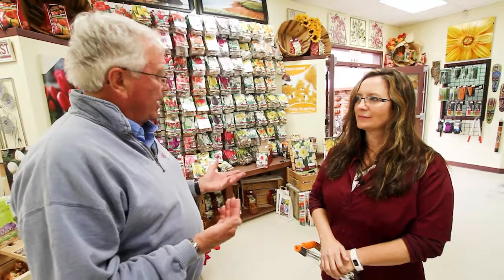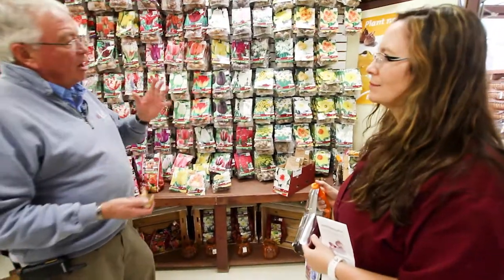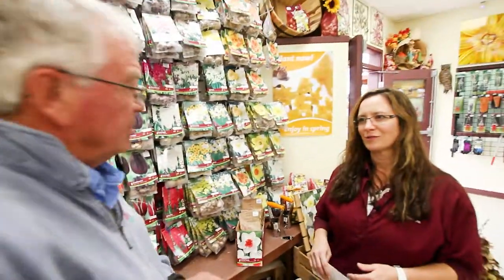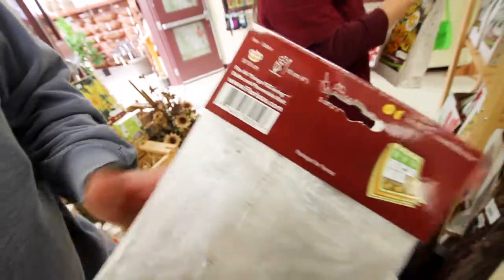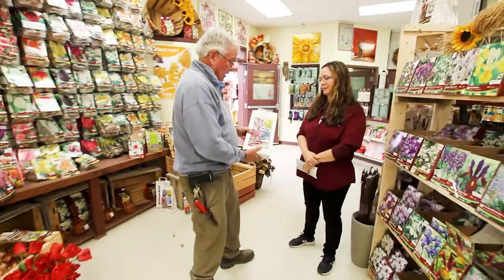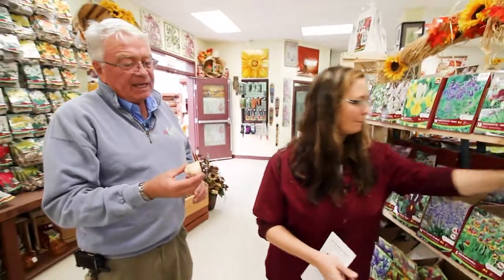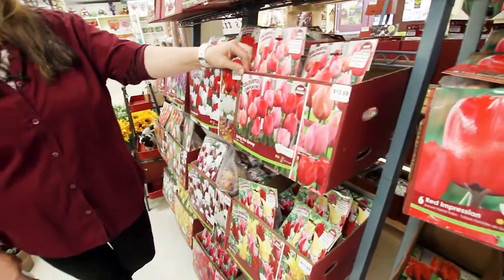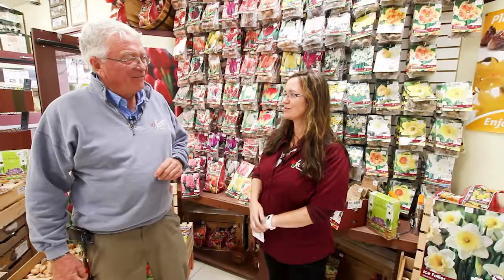Episode #16 | George & Jenny | Planting Spring Bulbs